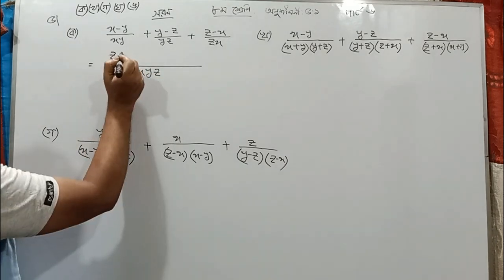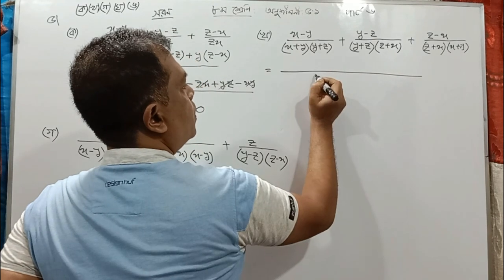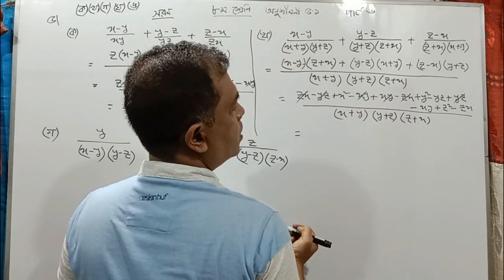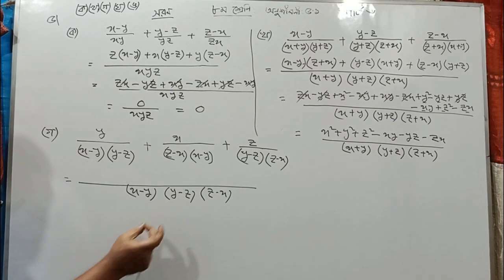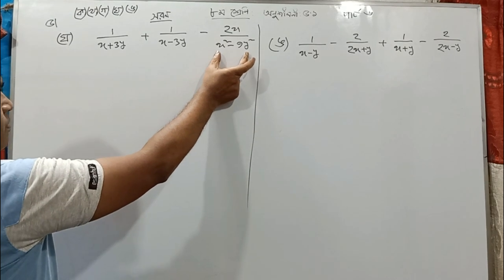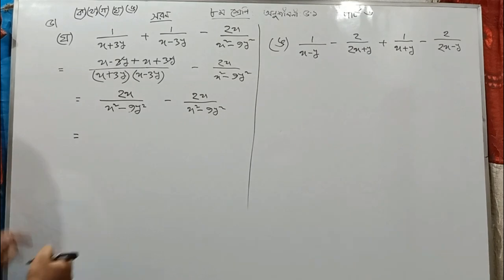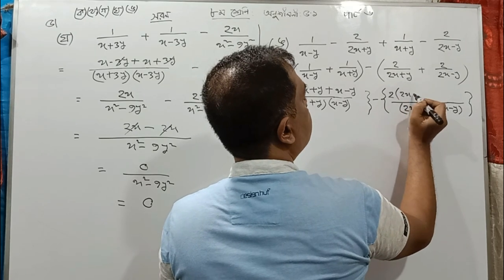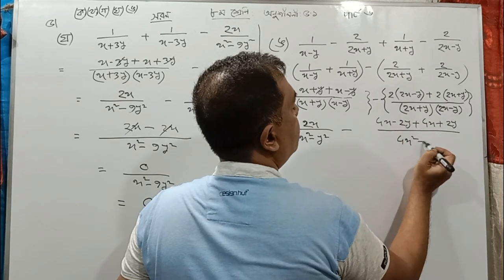Class 8 Math Chapter 5.1 ll Eight Math 5.1 || ৮ম শ্রেনি গণিত ৫.১ বীজগণিতীয় ভগ্নাংশ // Part 6